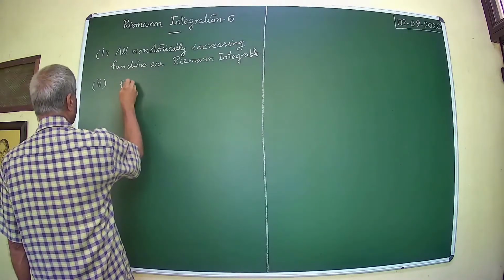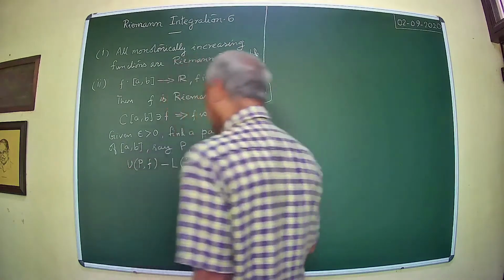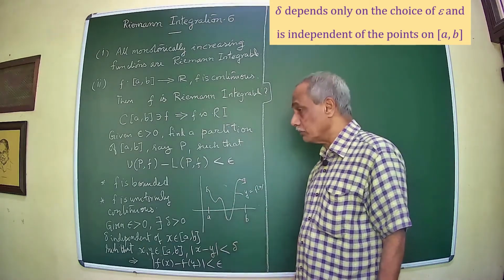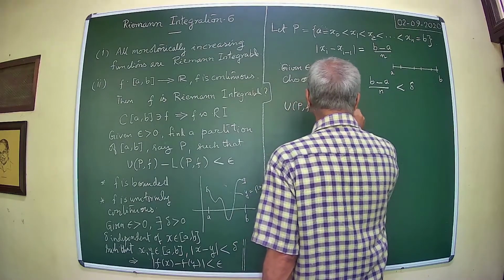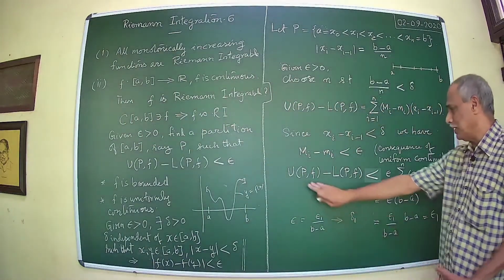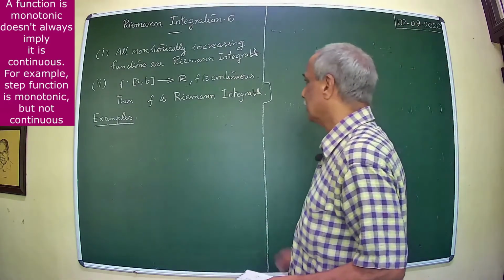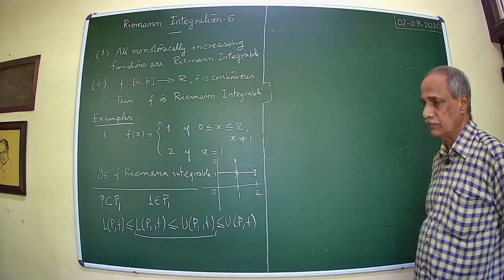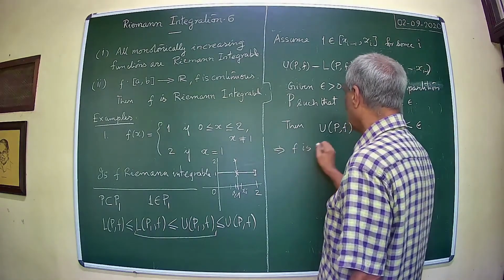The Riemann Integration 6 PART A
Part of the Lecture Series on the topic Riemann Integration.  Resource Person:   Prof V Krishna Kumar (formerly, Professor, NISER, Bhuvaneswar,   Visiting Professor, Kerala School of Mathematics, Principal, Amrita Vishwa Vidya Peetham, Kollam, and Head and Professor Dept of Mathematics, University of Calicut, Kerala)